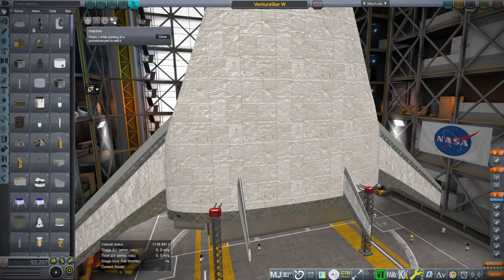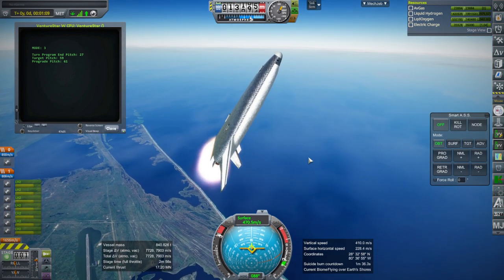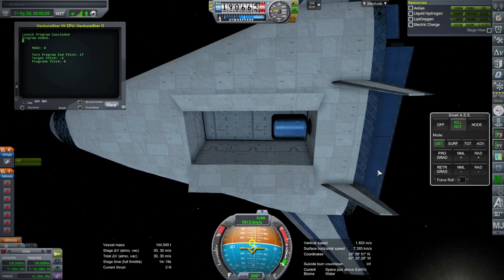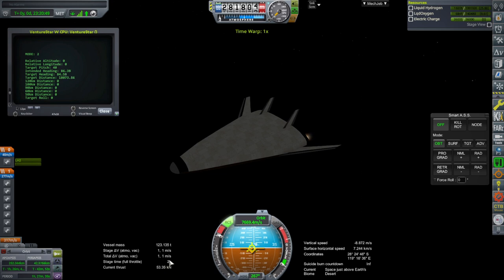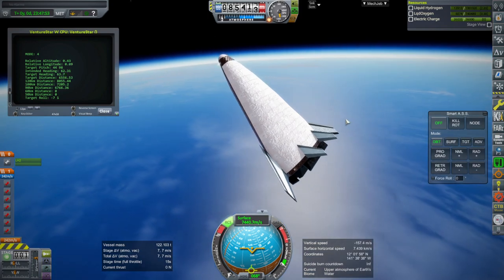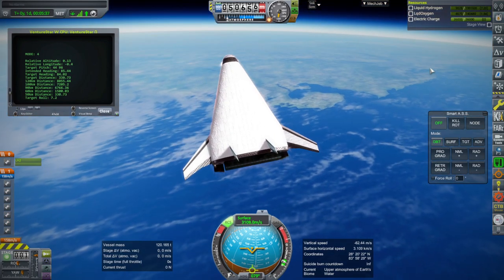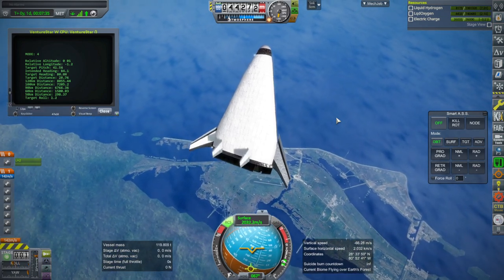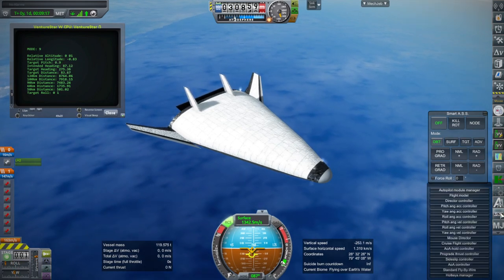Kerbal Space Program 1.12 with RO - VentureStar and kOS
I decided that making VentureStar work with kOS would be easier in 1.12, but that necessitated some changes (including adapting to residuals). kOS can now control it during reentry, but actually landing it successfully remains elusive.